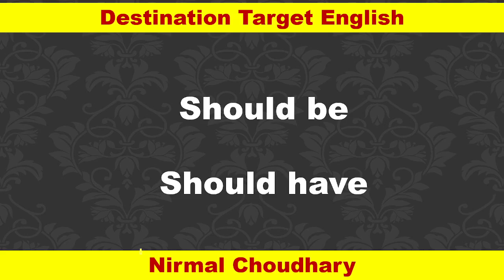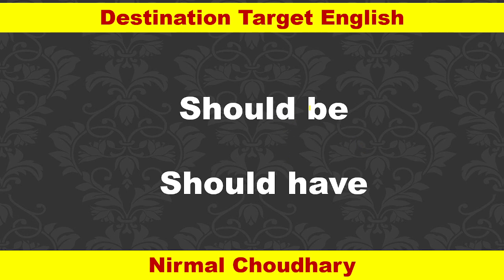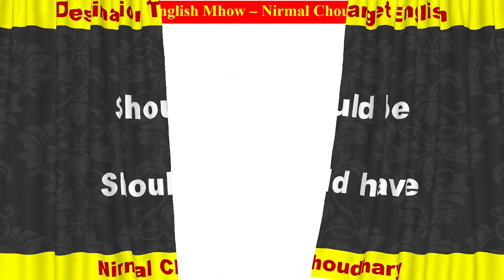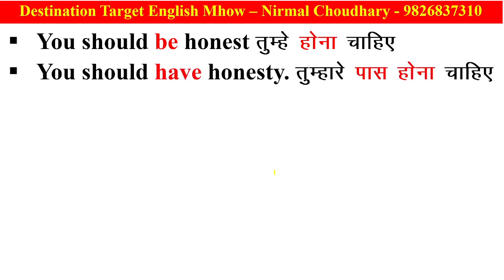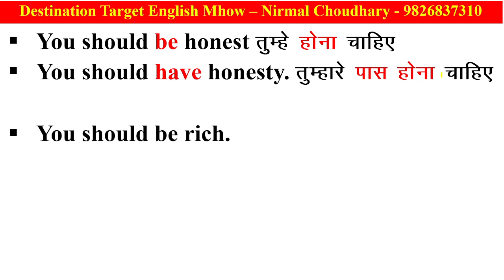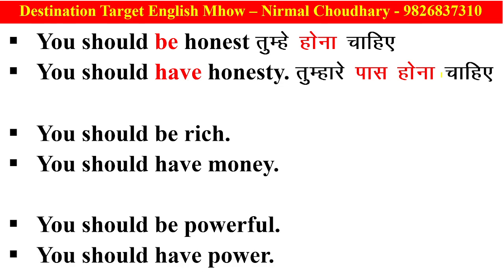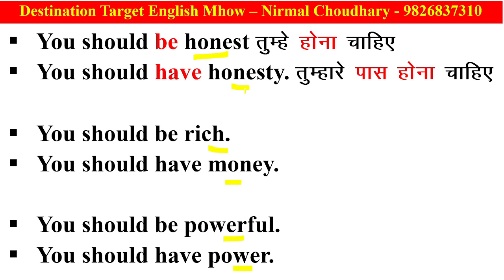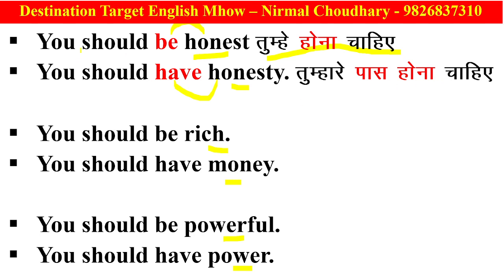Should be and should have, examples of should, sentences of should, Nirmal Choudhary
There is a little difference between Speaking and speaking with the rules of grammar. This video will help you to make you aware with the simple rules of grammar and to speak and write correct English. To know all rules of grammar in Hindi and English you can buy new book DESTINATION TARGET ENGLISH available on Amazon link is given below or you can call me at 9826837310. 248 A-4 size pages, Price – 699/- (No delivery charges all over India). This book is also available at study centre – Near Punjab National Bank, Mhow (MP),  at the cost of 499/- only. If you want to buy this book in bulk price can be less.

Destination Target English Book